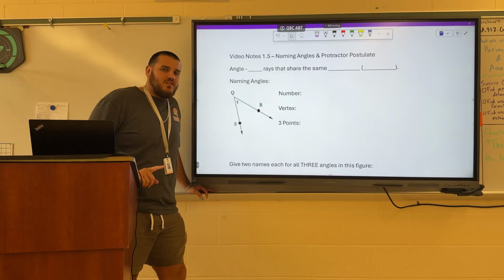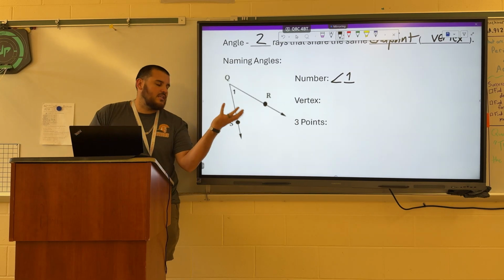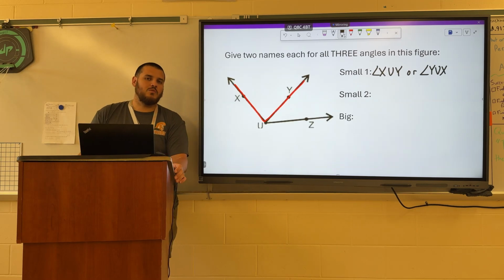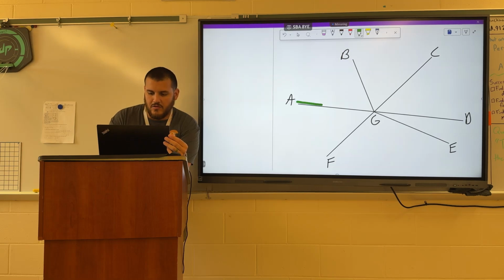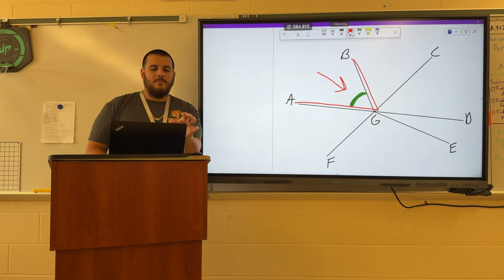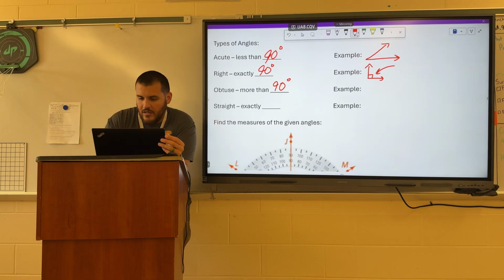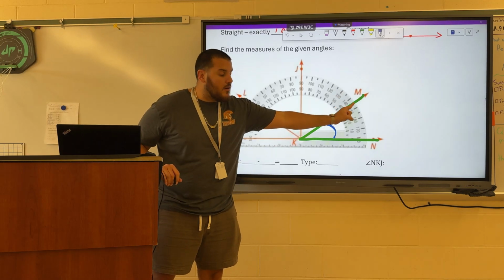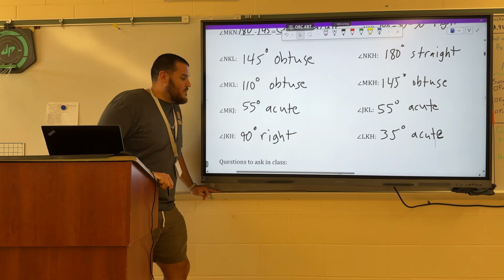1.5 Naming & Measuring Angles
In this lesson we will learn the various ways to name angles. We will also learn how to measure and classify angles using the protractor postulate. Happy learning!